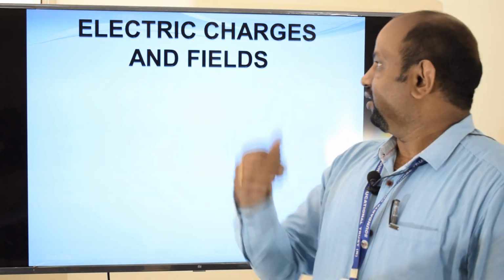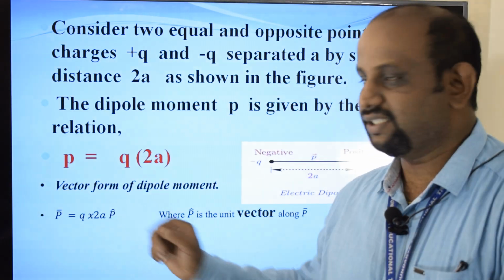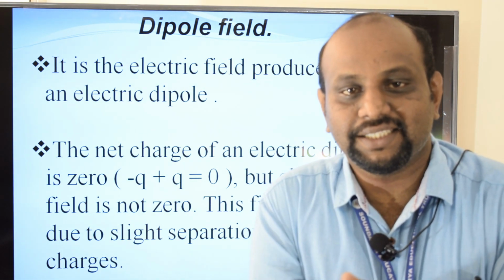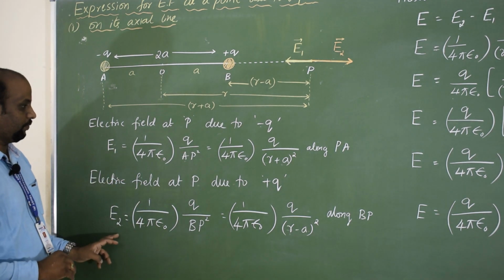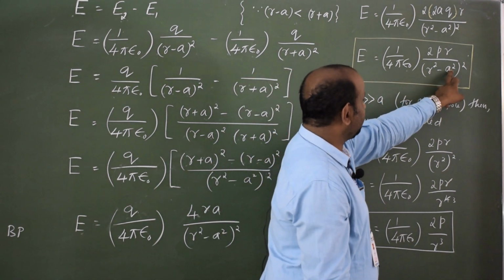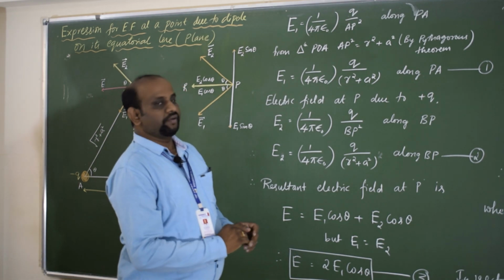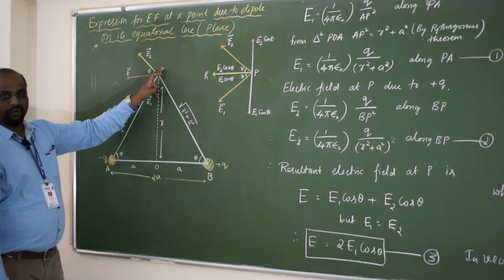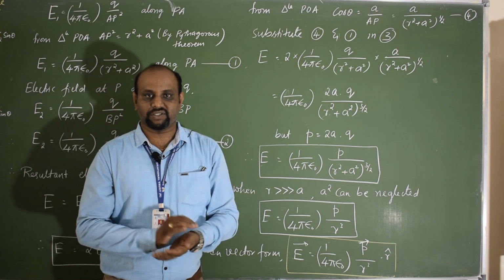Electric Charges & Fields - Class 3 for II PU Physics By Mr. Ashok G - Soundarya PU College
Electric Charges & Fields Electric Dipole Expression for Electric field at a point on axial line Electric field at a point on the equatorial line